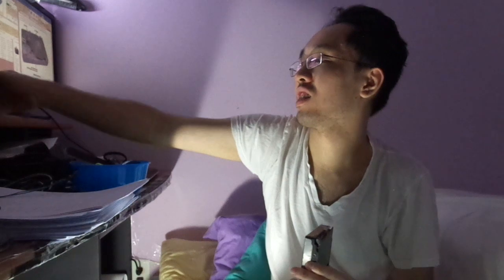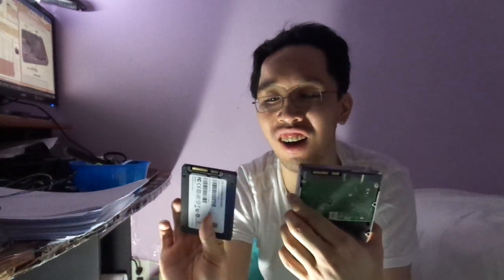2019.12.03 - HDD vs SSD Functions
Camera: Sony DSC-W830
Resolution: 720p
Unedited Videos
This video I will explain the HDD and the SSD along with the graphics.